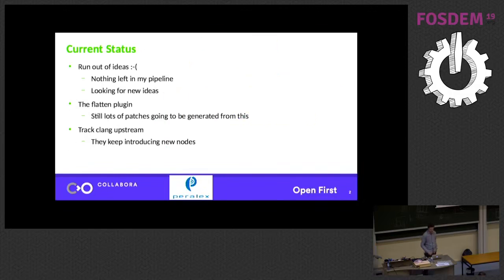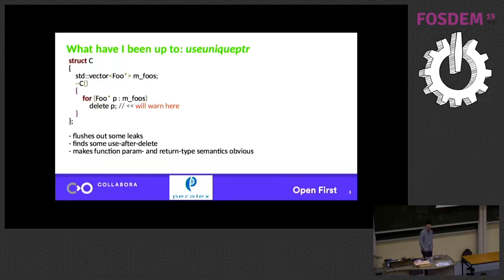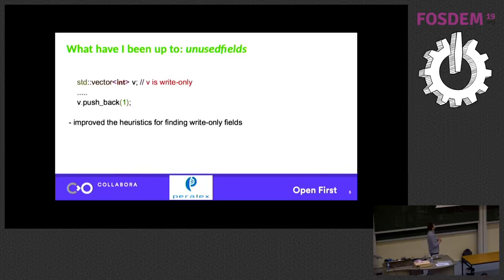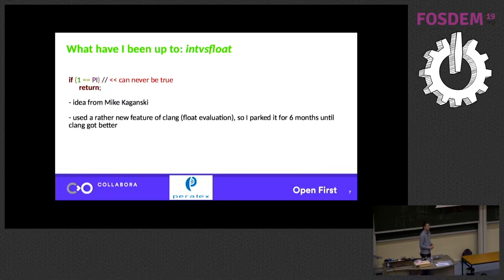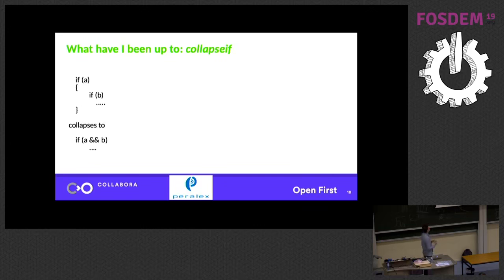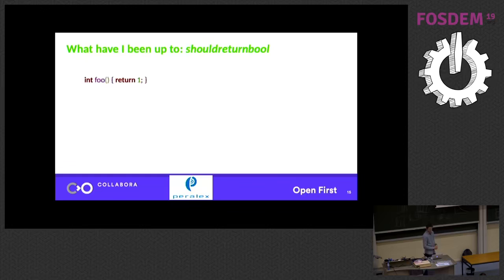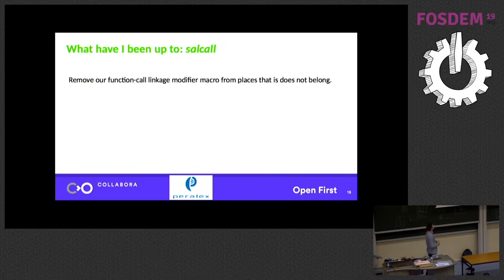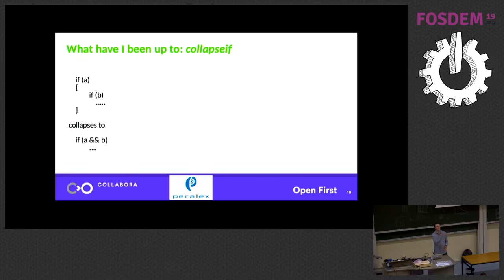Clang plugins in LibreOffice global analyses across a large codebase